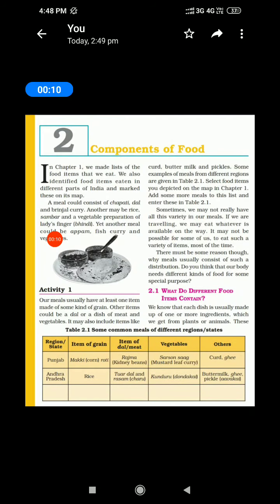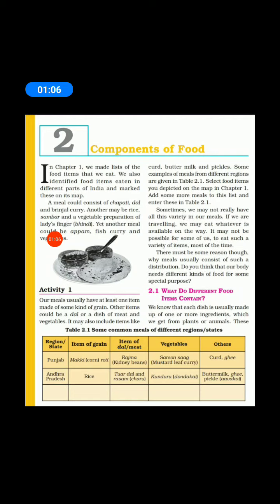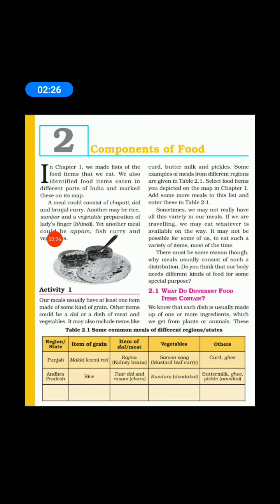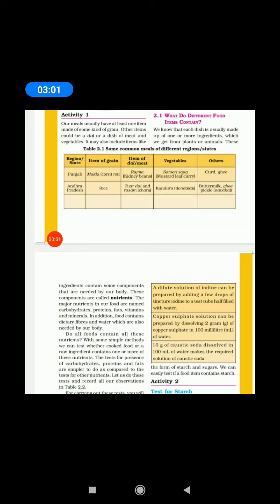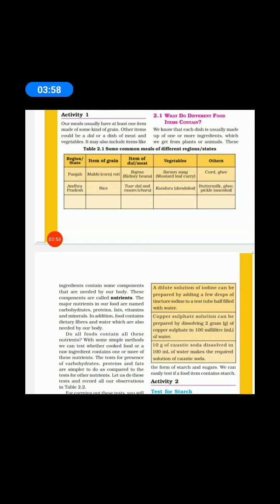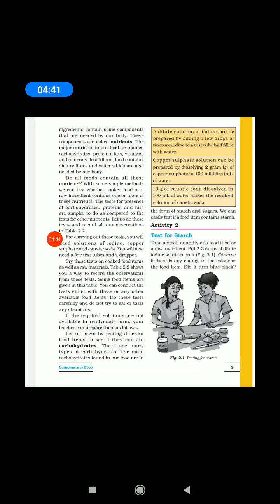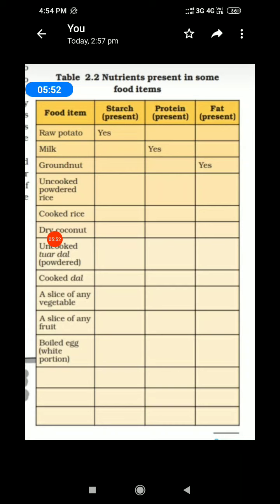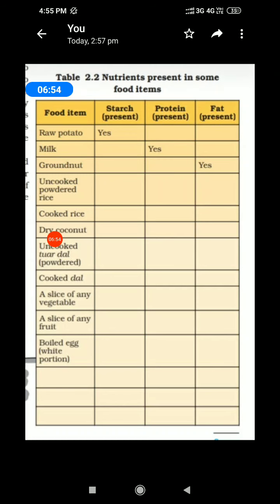6 July 2020